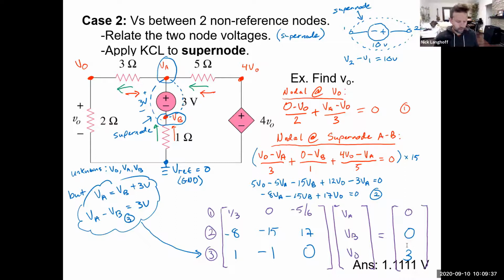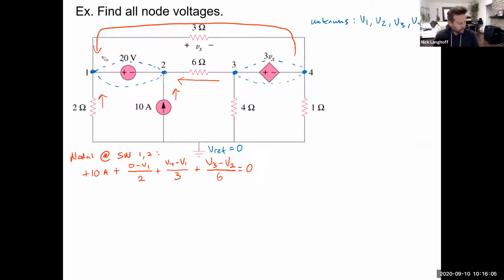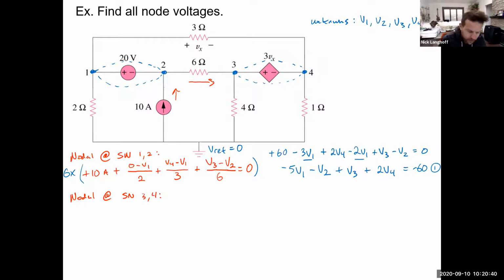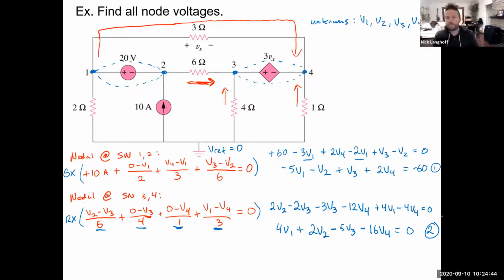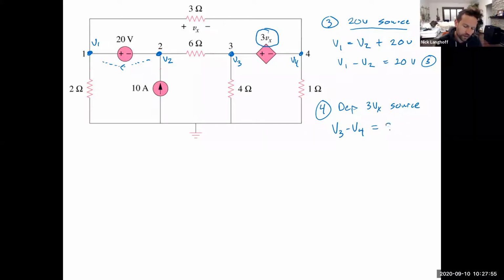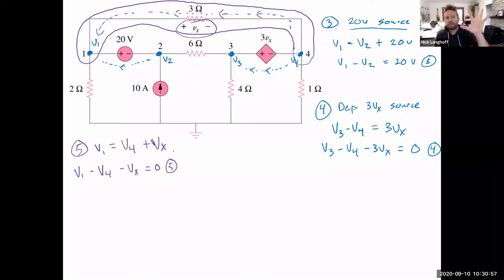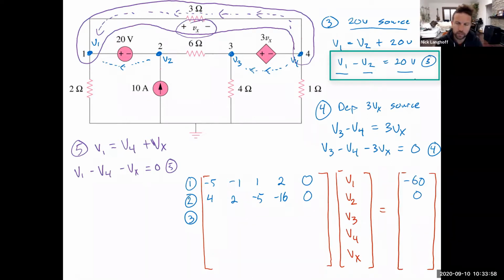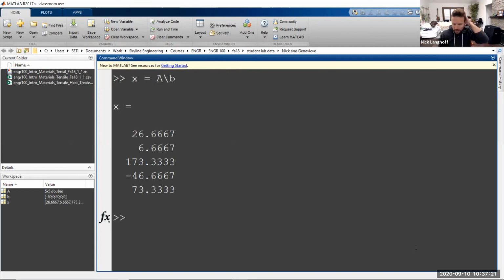ENGR 260 Module 03 - 09: Nodal Example 03